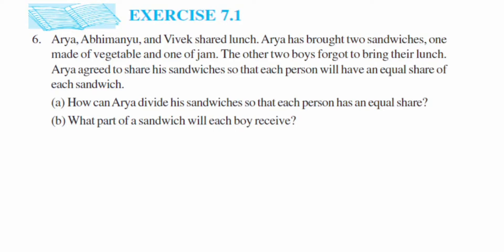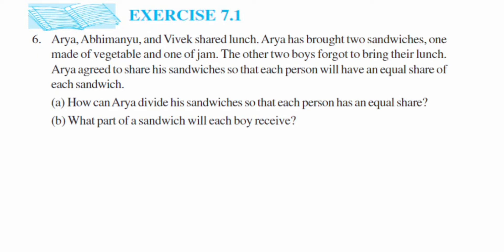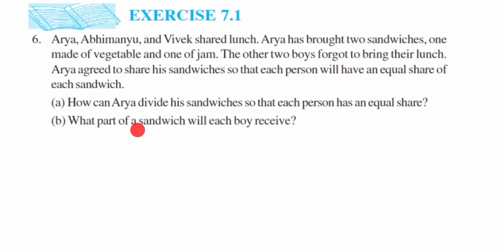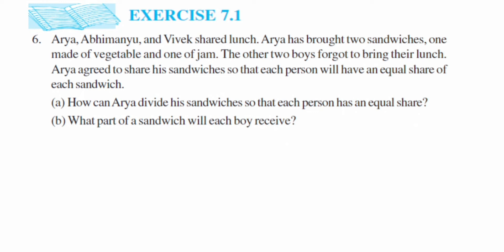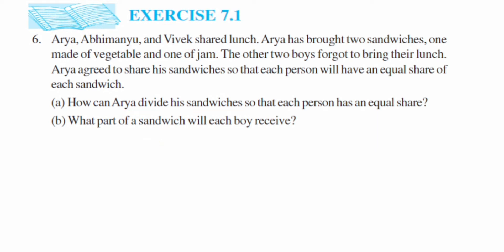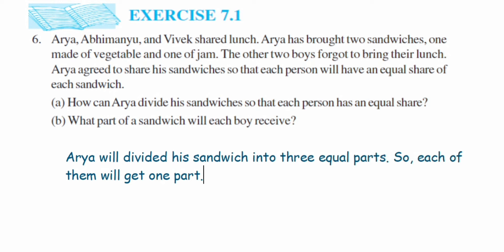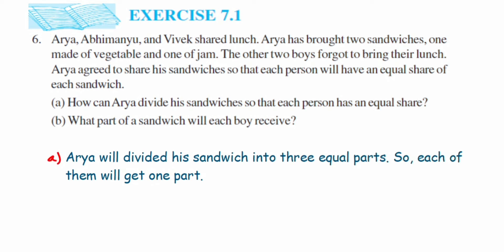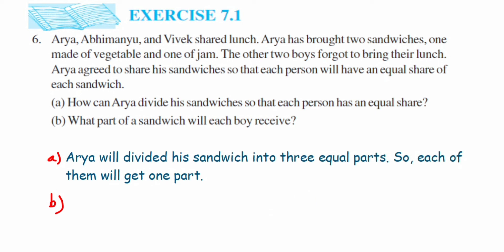6q Ex 7.1 Fraction Maths.